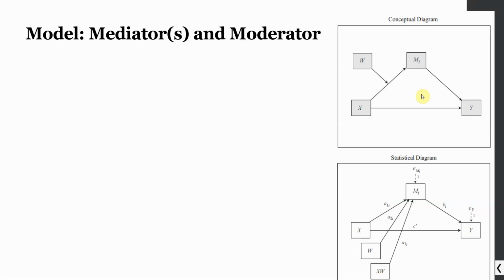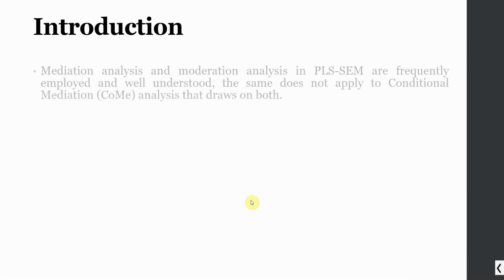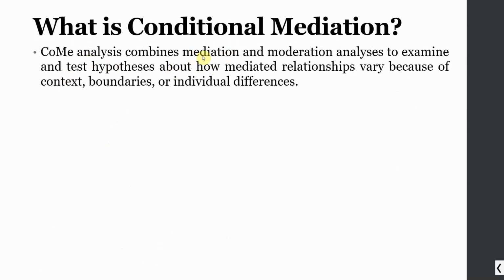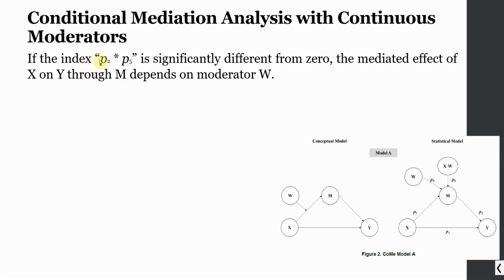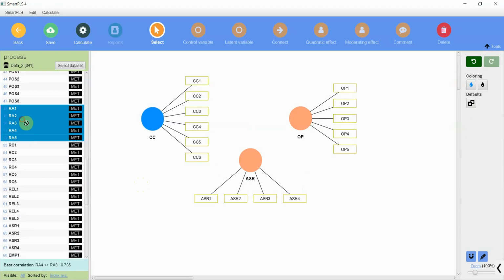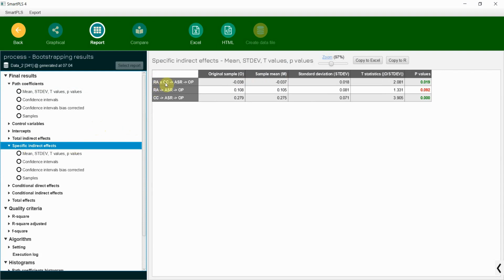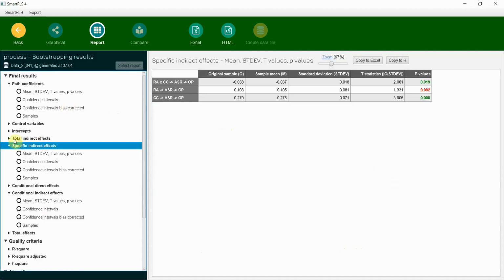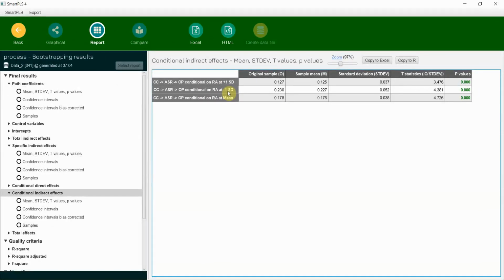SmartPLS4 Series 35 - Moderated Mediation in SmartPLS (See Description)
The session focuses on how to perform Moderated Mediation Analysis using SmartPLS4. The model analyzed is similar to Hayes Process Macro Model 7.